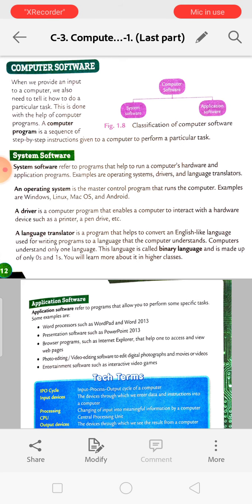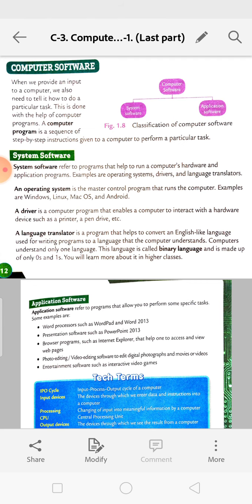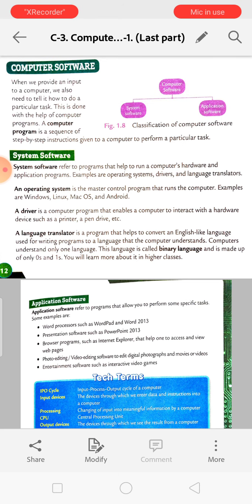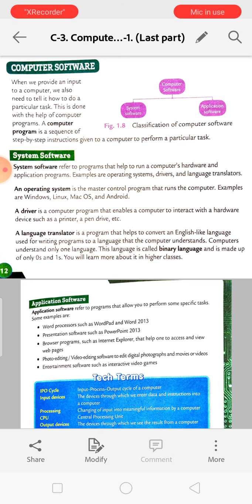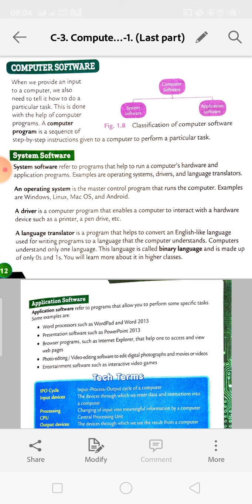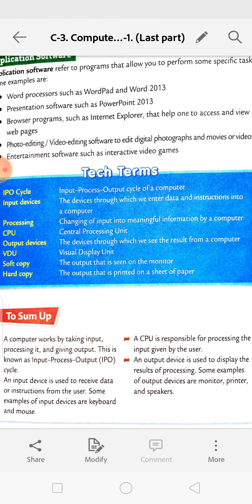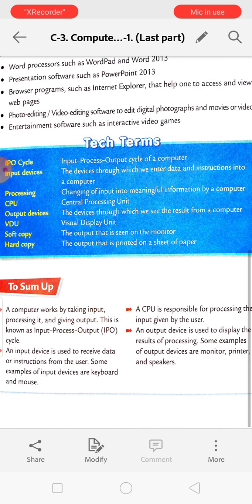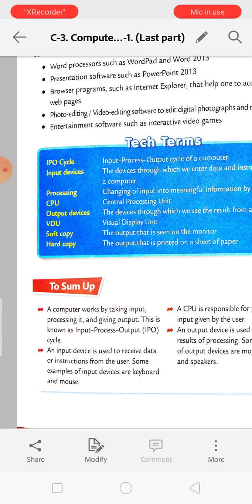C-3. Ch-1. Computer Software.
Last part of Chapter 1.